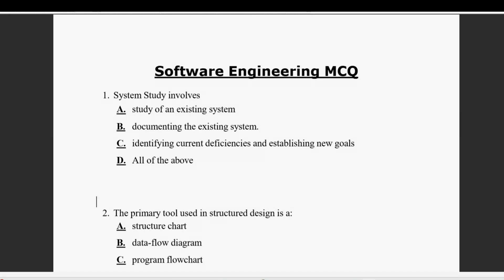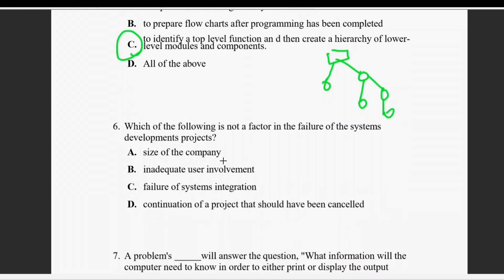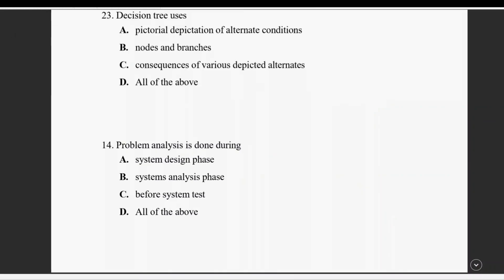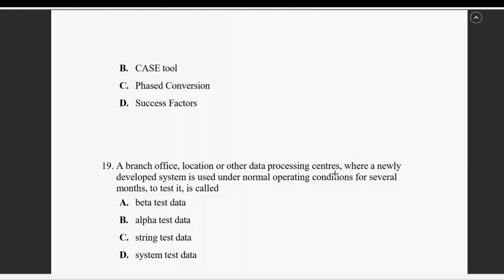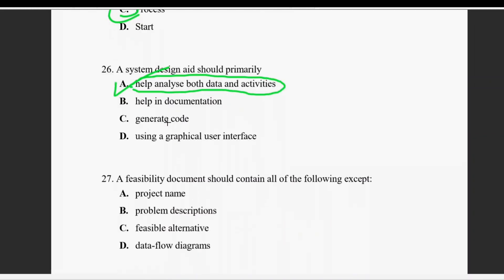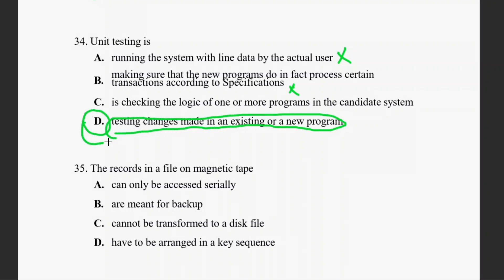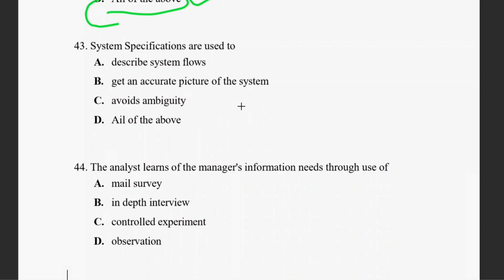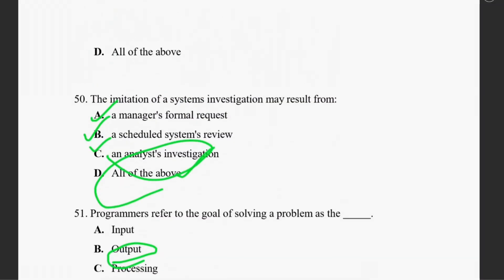Important JECA 50 MCQ Questions & Answers for Software Engineering | JECA Exam 2025 Preparation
Important 50 MCQ Questions & Answers for Software Engineering | JECA Exam 2025 Preparation

📘 In this video, we bring you the Top 50 Important MCQ Questions & Answers for Software Engineering specially designed for JECA Exam 2025 preparation.
These multiple-choice questions cover all the key concepts of Software Engineering that are frequently asked in Computer Science competitive exams.

Software Process Models

Agile & Waterfall Models

Software Design & Testing

Project Management in SE

Software Quality Assurance

Requirement Analysis & Maintenance

🎯 Perfect for JECA 2025 aspirants, Computer Science students, and competitive exam preparation.